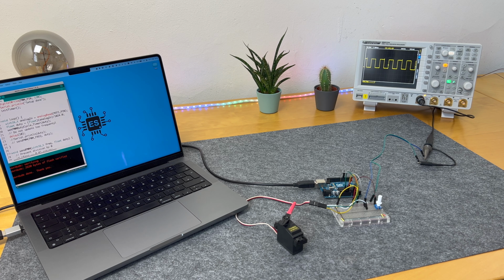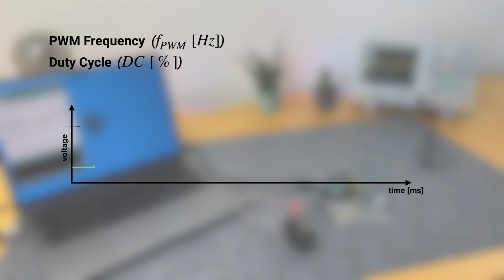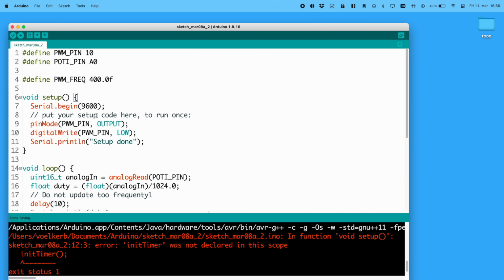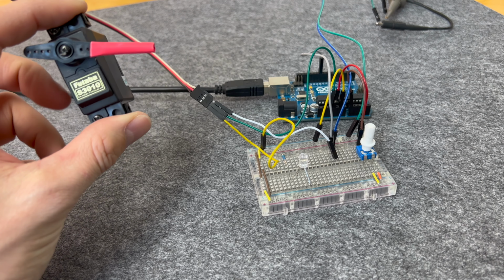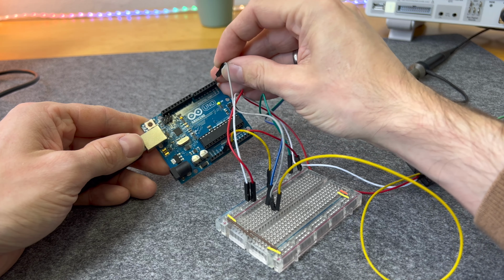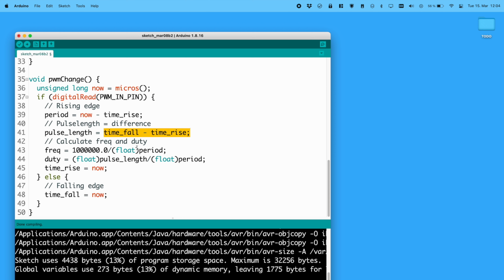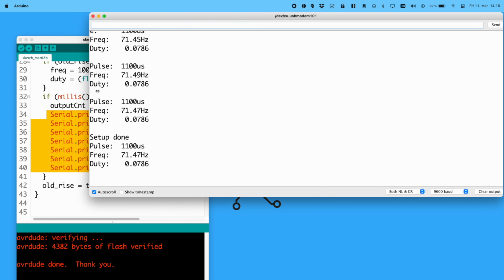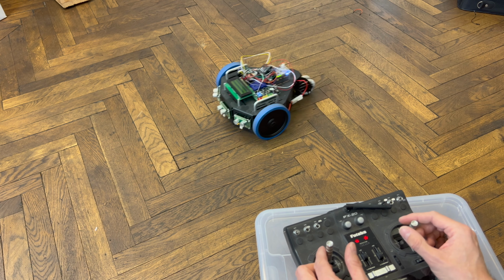Pulse-Width Modulation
You want to know how to control RC servos or control the speed of a DC motor? What about changing the brightness of an LED connected to a uC pin? This video explains pulse-width modulation, how it can be used to output analog voltages, how it can be generated using hardware timers and how a pulse length can be read using interrupts.

00:00 Introduction
01:08 What is PWM
02:04 Demo setup servo with potentiometer + bit-banging
02:57 PWM using timers
03:25 LED dimming & analog voltages
03:50 Reading PWM signals (the pulse length) using interrupts
06:27 Demo PWM read and write
06:34 Summary
07:02 Outro